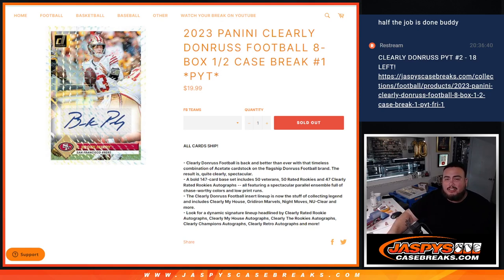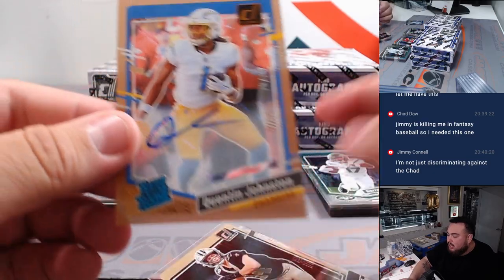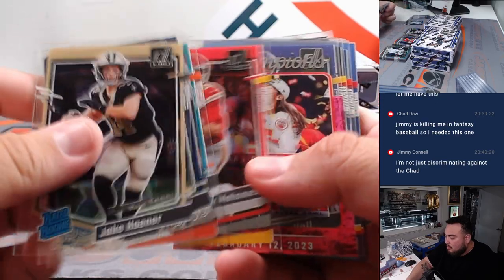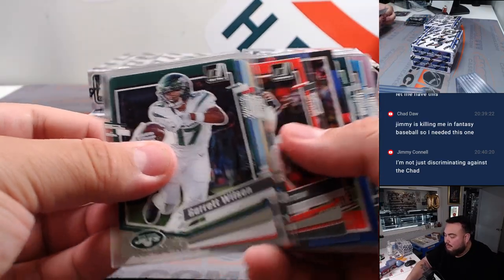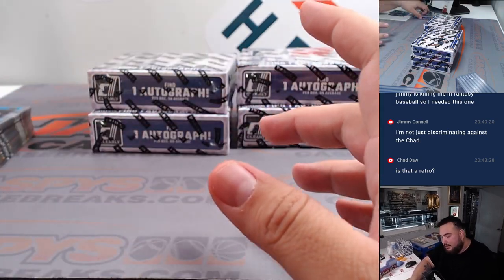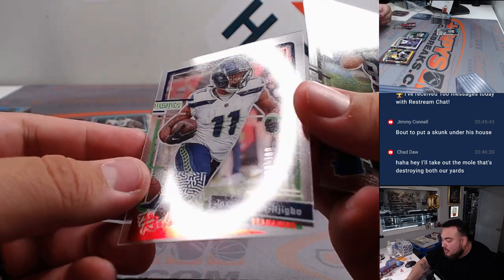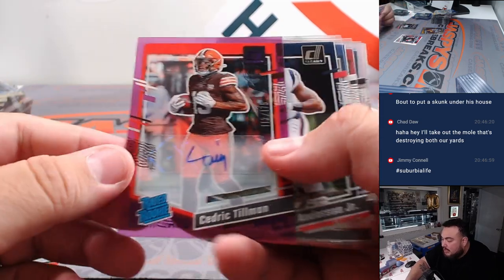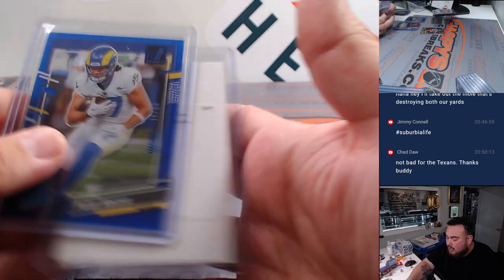F. 5/24/24 - 2023 Panini Clearly Donruss Football 8-Box 1/2 Case Break #1 *PYT*